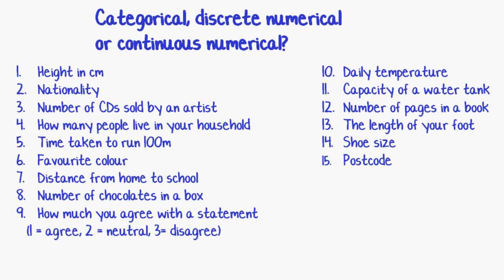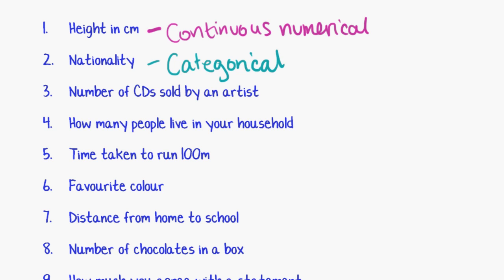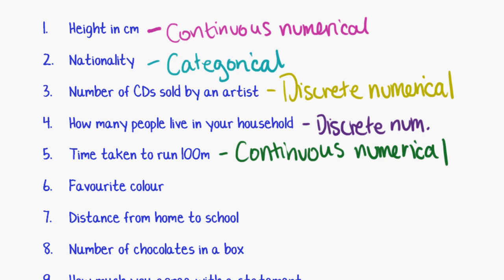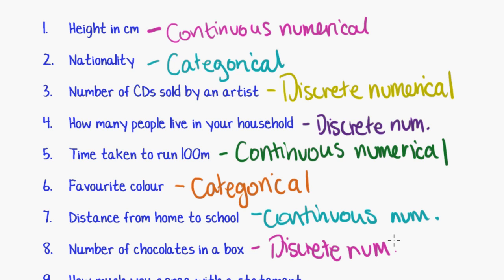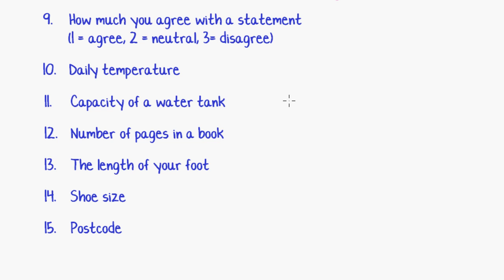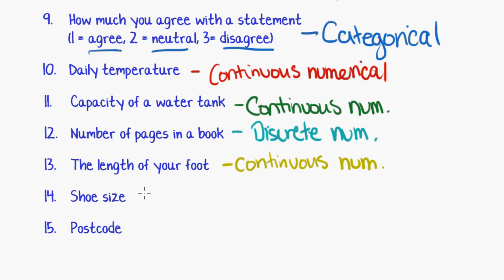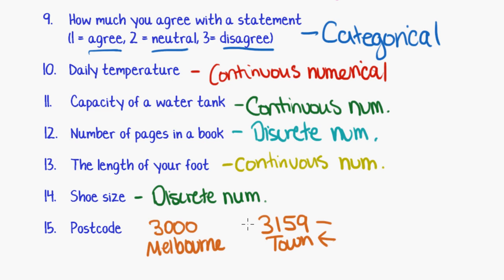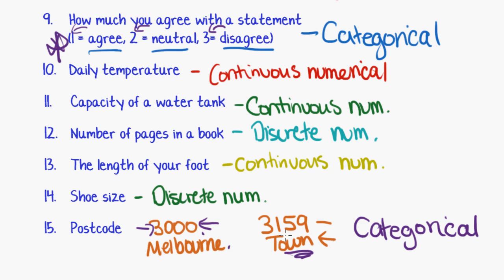Maths Tutorial: Categorical & Numerical Data Types, practical exercise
VCE Further Maths Tutorials. Core (Data Analysis) Tutorial 2 Practice Exercise. Learning the difference between categorial, discrete numerical and continuous numerical data. Follows on from theory learn in previous video.